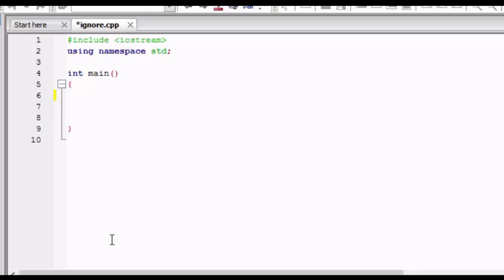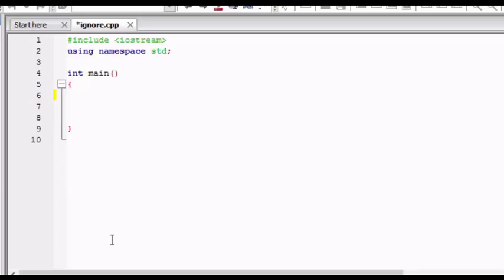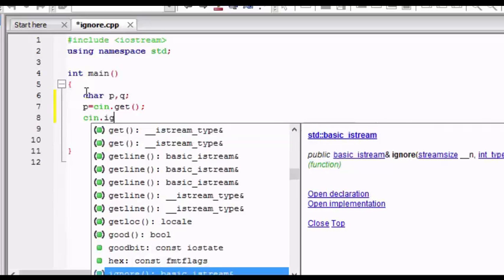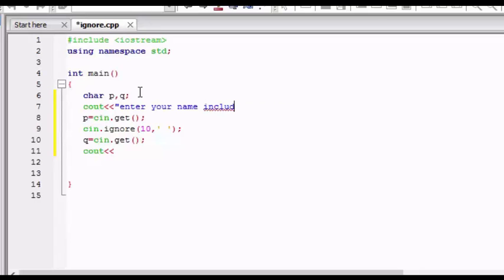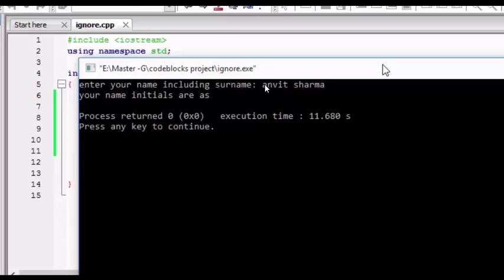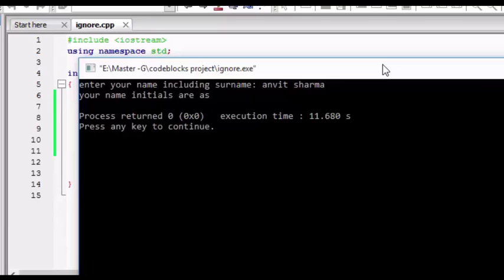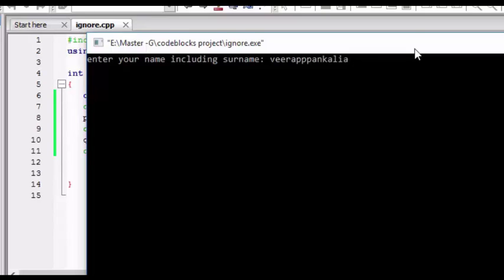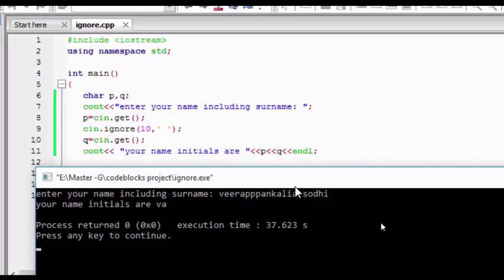C++ [ENGLISH] TUTORIAL-52 IGNORE & GET FUNCTIONS .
THIS VIDEO explain the use of cin.ignore() & cin.get().
ANY QUERY??